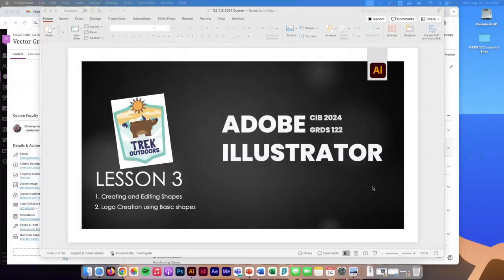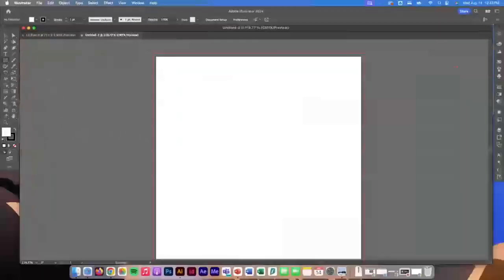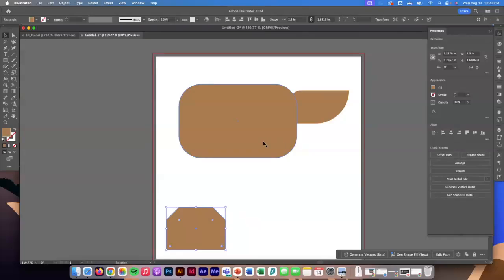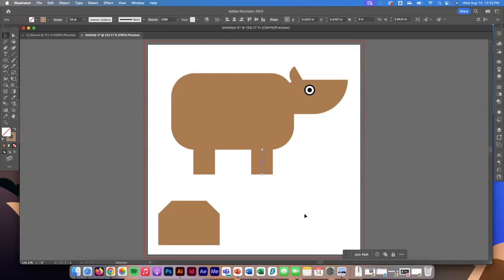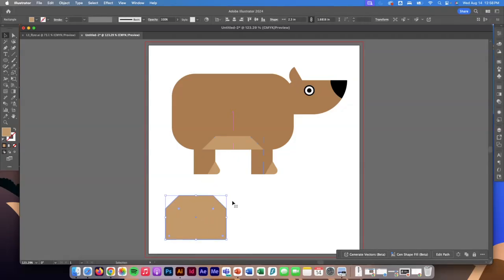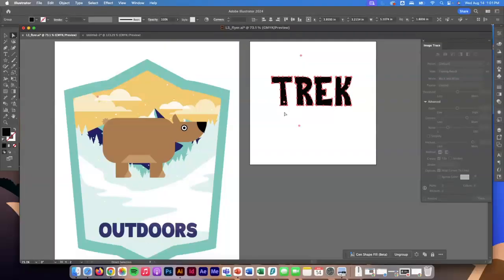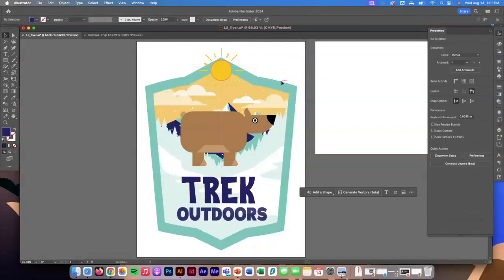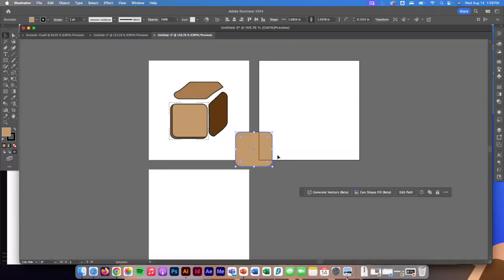Adobe Illustrator Classroom in a Book 2024 lesson Lesson 3 | Shapes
In this Adobe Illustrator 2024 Classroom in a Book lesson, you’ll learn how to do the following:

Use tools and commands to create a variety of shapes.
Understand Live Shapes.
Create rounded corners.
Work with drawing modes.
Use Image Trace to create shapes.
Simplify paths.
Use AI to generate assets